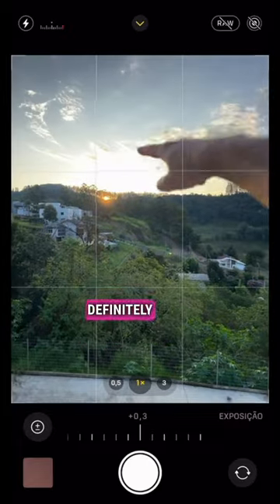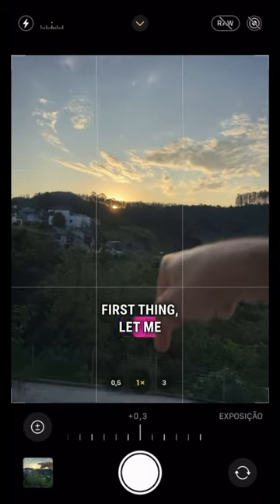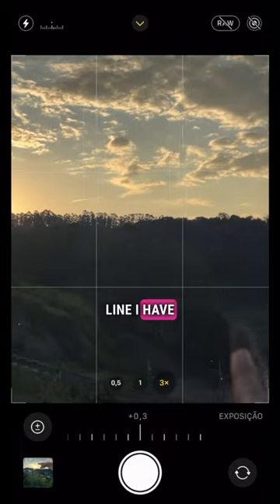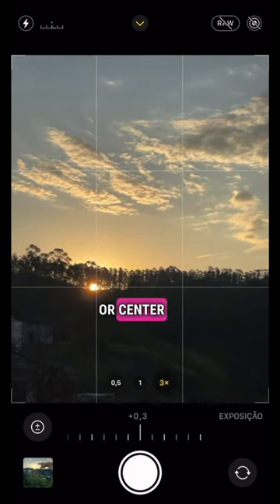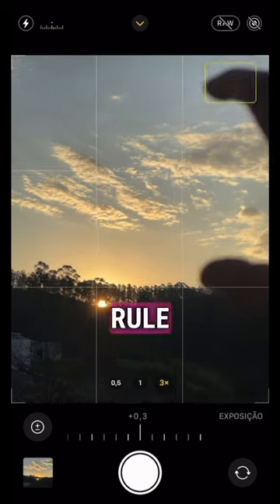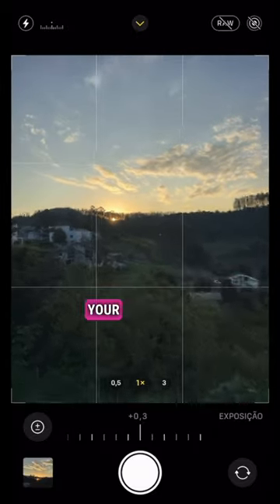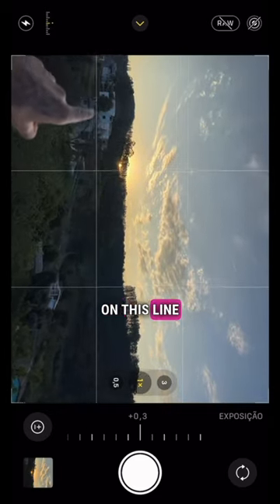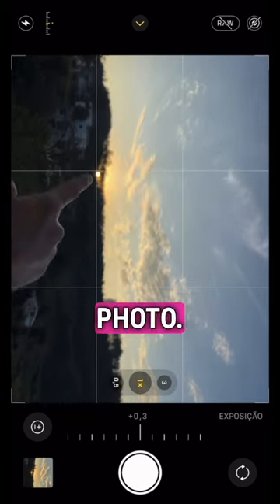How to Photograph the Sunset?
Quer aprender a fotografar como um profissional?
✅ Entre no Desbloqueio Criativo Fotográfico, o curso online de acesso por 1 ano!
De R$ 597 por apenas R$ 247,00 ou 12x de R$ 24,66!
🔥 15 dias de garantia;
🔥 Certificado de conclusão;
🔥 Accesso exclusivo a Câmera fotográfica virtual;
🔥 1 ano de acesso!

✅ O curso de Edições Épicas também está no precinho! De 647,00 por R$ 147,00!! 👉